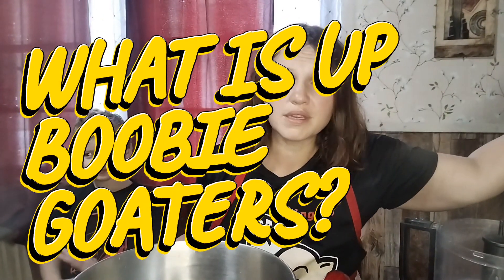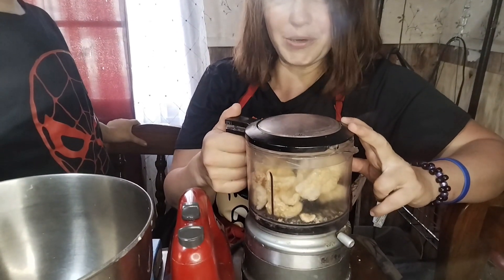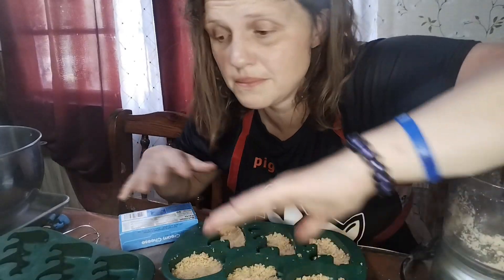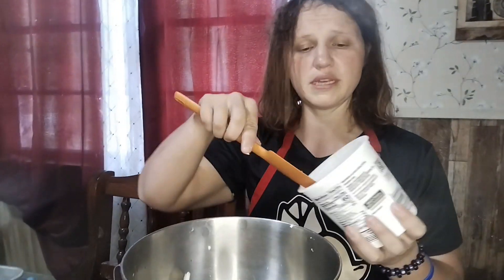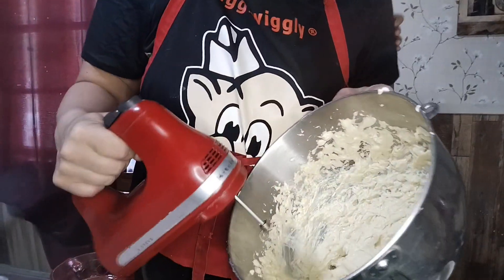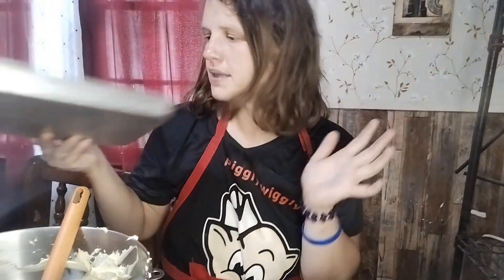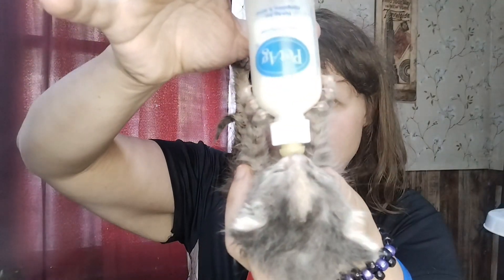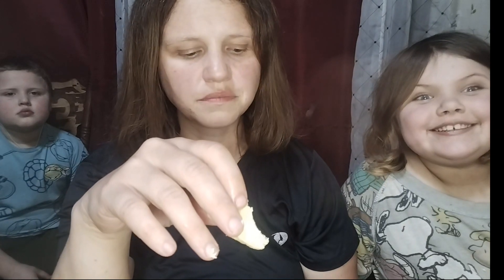Carnivore-ish pumpkin cheesecake?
What is up Boobie Goaters?! Today I'm back in the kitchen and we are trying to do something with this pumpkin cheese. Tune in to see if I cracked the code on a very low carb cheesecake! Also if you watch till the end you'll see how it turned out! Spoiler alert: it was sour, but the next day it tasted good. I won't be making this everyday it was just an experiment. I hope you enjoy!

Carnivore bar has ten percent off to any and all Boobie Goaters! It's ten percent off and the code is simply Boobiegoats

$eringoats